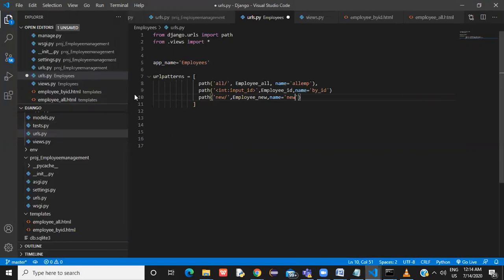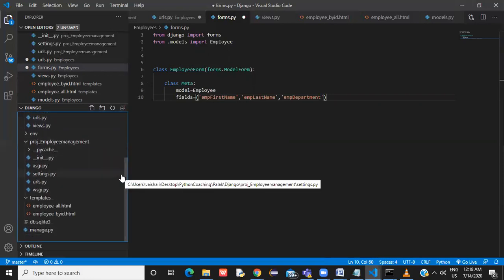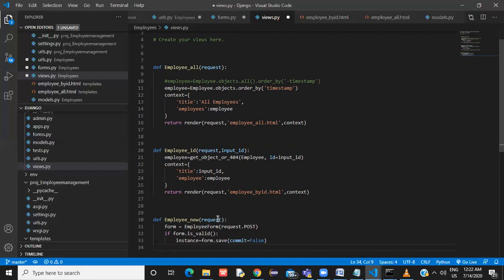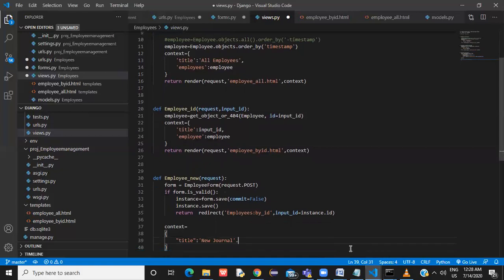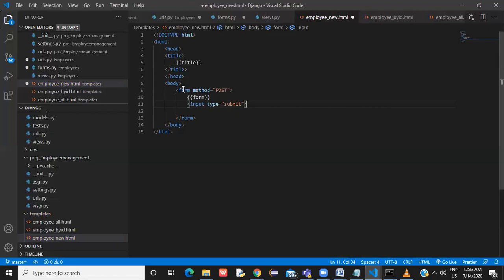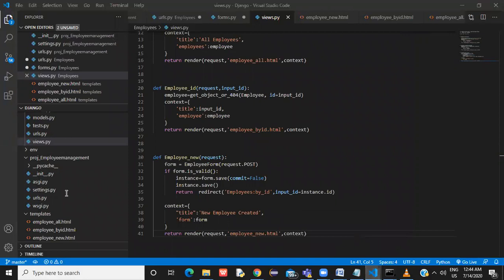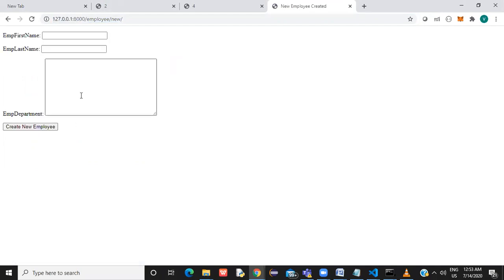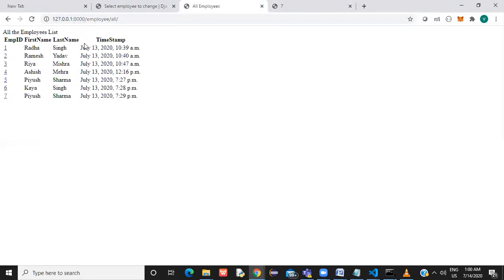#.6 Creating a form to take inputs from user and storing it inside the database.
In this video we will be creating a url that will create a form and user will fill that form and save it.All the information will get stored inside the database.